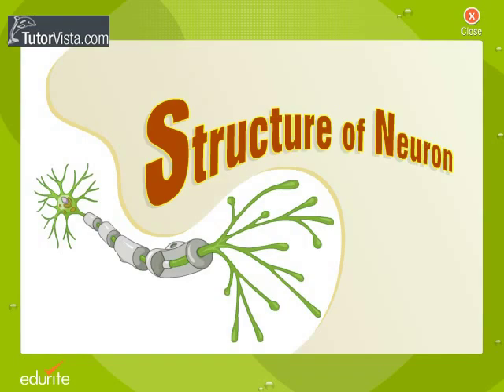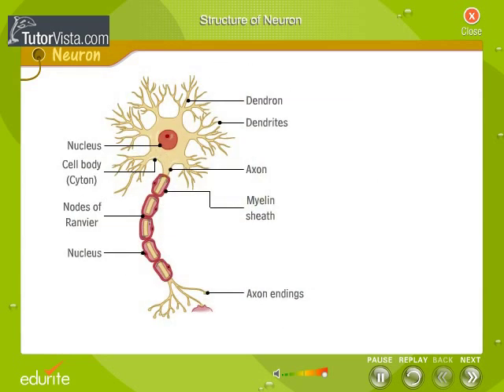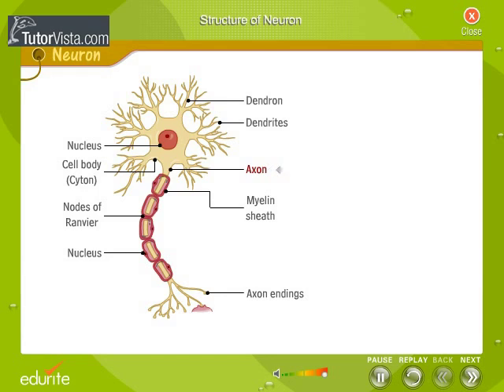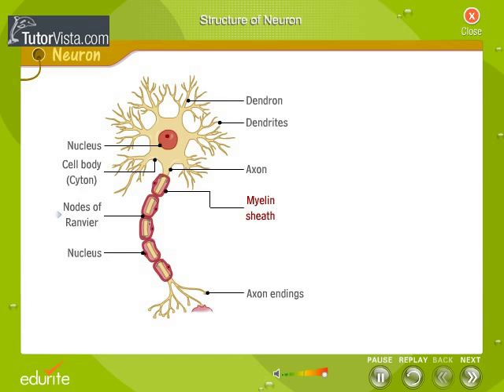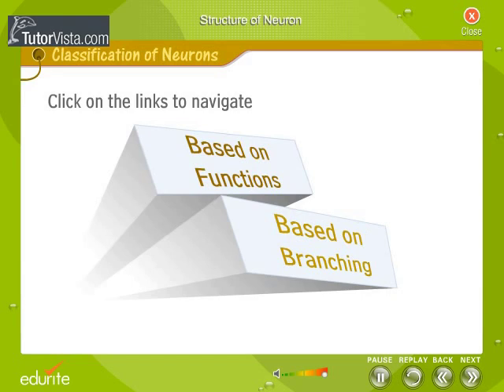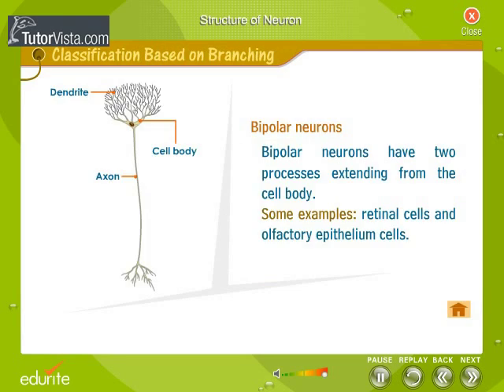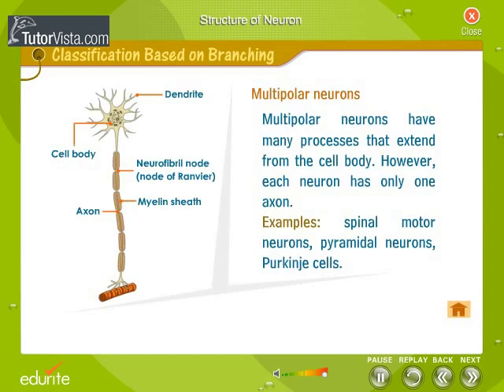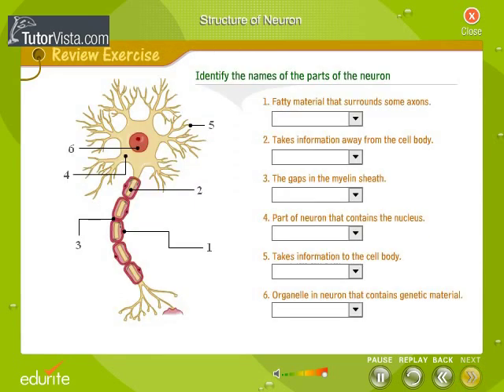Structure Of Neuron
Most neurons can be anatomically characterized as:

Unipolar or pseudounipolar: dendrite and axon emerging from same process.

Bipolar: axon and single dendrite on opposite ends of the soma.

Multipolar: more than two dendrites:

Golgi I: neurons with long-projecting axonal processes; examples are pyramidal cells, Purkinje cells, and anterior horn cells.

Golgi II: neurons whose axonal process projects locally; the best example is the granule cell.

Furthermore, we can see some unique types of neurons that can be identified according to their location in the nervous system and distinct shape. Some examples are:

Basket cells, interneurons that form a dense plexus of terminals around the soma of target cells, found in the cortex and cerebellum.

Betz cells, large motor neurons.

Medium spiny neurons, most neurons in the corpus striatum.

Purkinje cells, huge neurons in the cerebellum, a type of Golgi I multipolar neuron.

Pyramidal cells, neurons with triangular soma, a type of Golgi I.

Renshaw cells, neurons with both ends linked to alpha motor neurons.

Granule cells, a type of Golgi II neuron.

Anterior horn cells, motoneurons located in the spinal cord.